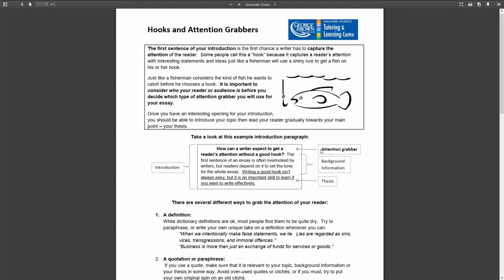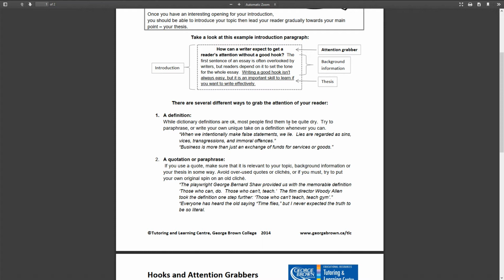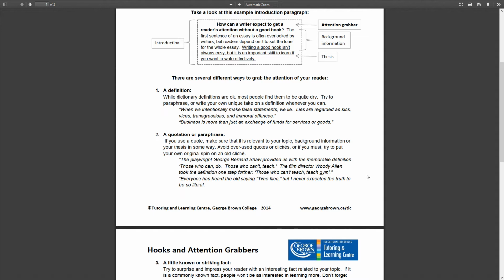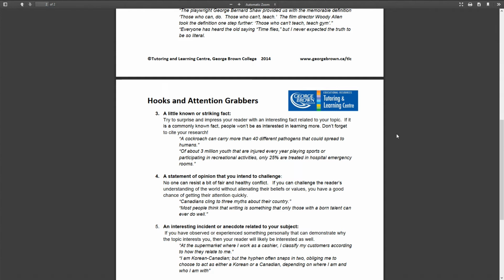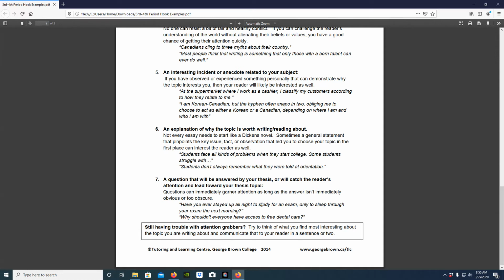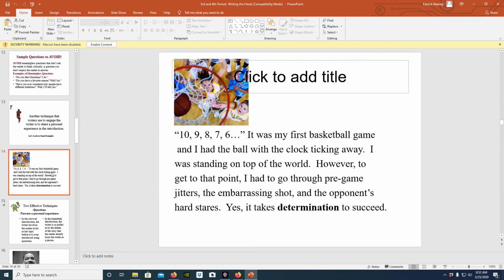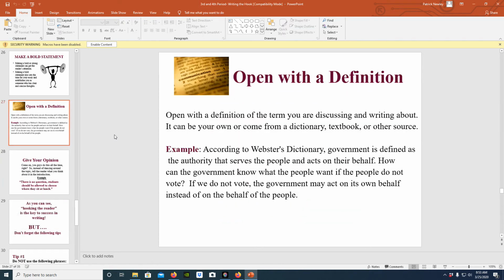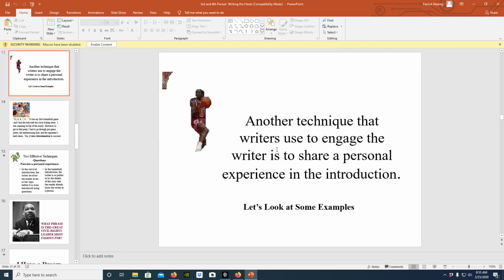3rd and 4th Period Research paper- How to write and effective hook.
This video gives examples of effective hooks that you can use for the first sentence of your research essay to grab the readers attention. Please make sure to answer the question in the comments.